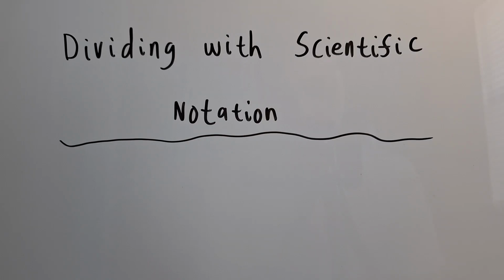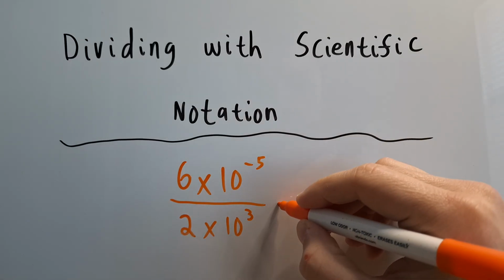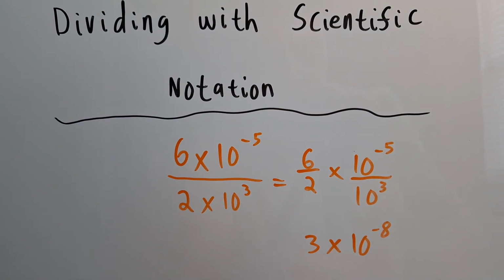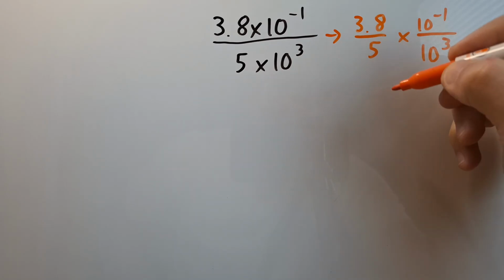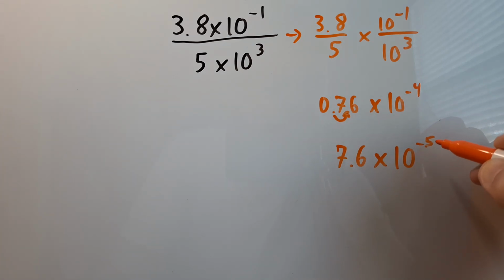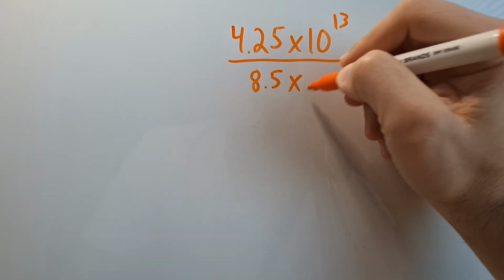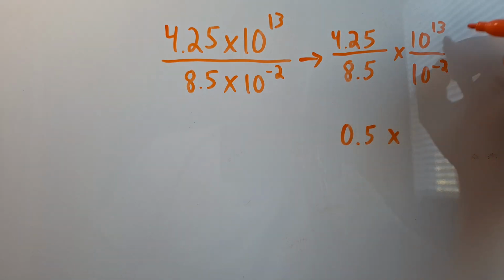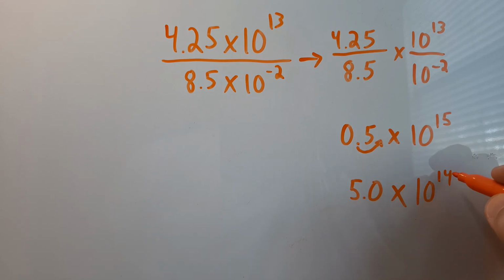Scientific Notation Division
In this video, I show you scientific notation division. Compared to the multiplication concept, all we do that's different is the rule of exponents. The other thing to keep in mind is when you have a small number (in between 0 and 1) to subtract 1 value (or add negative 1) from the exponent (or however many times you end up moving the decimal point).